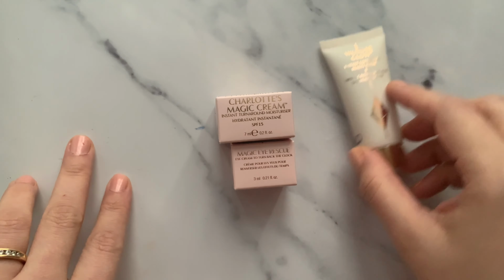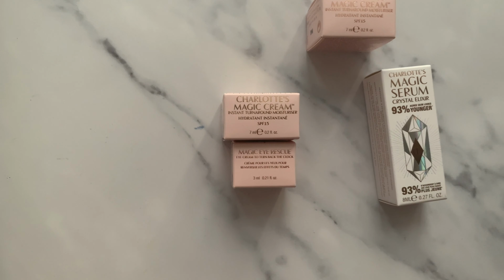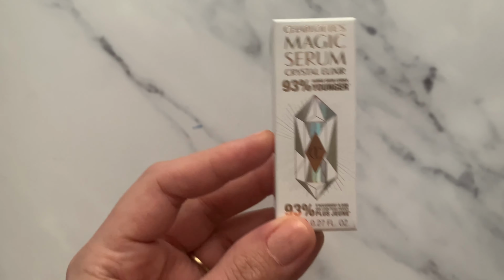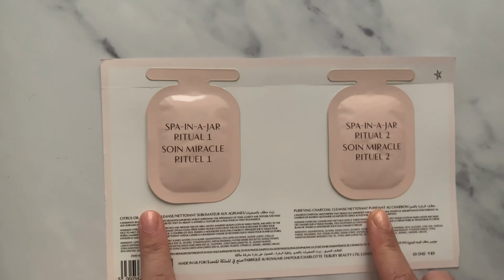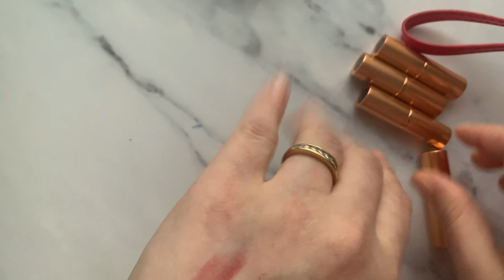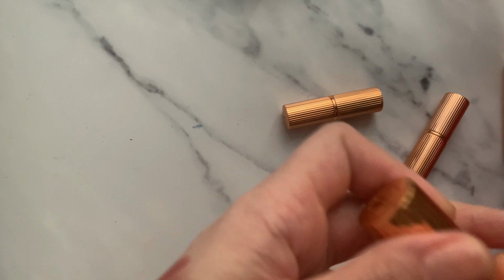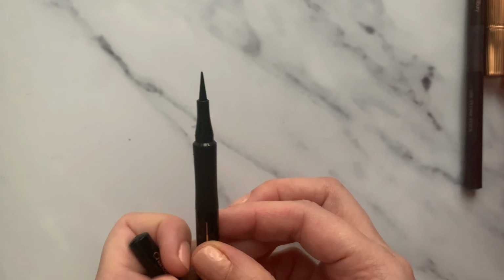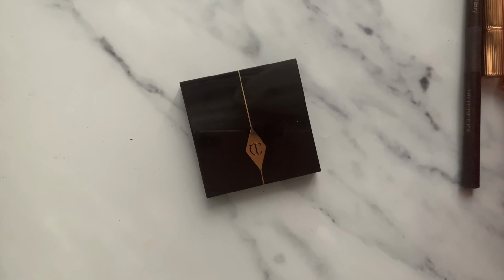Charlotte tilbury skincare and make up haul - beauty wonderland villagio mall Qatar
Products -
Pillow talk pallate
Mini holiday collection lipstick
Airbrush flawless powder
Feline flick ( new one)

Samples
Magic cream
Magic serum
Lip balm